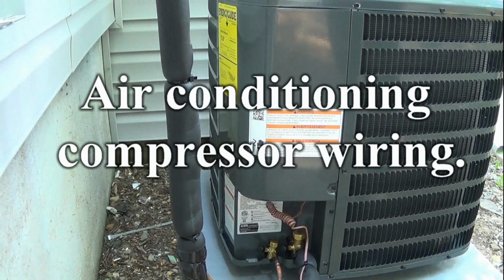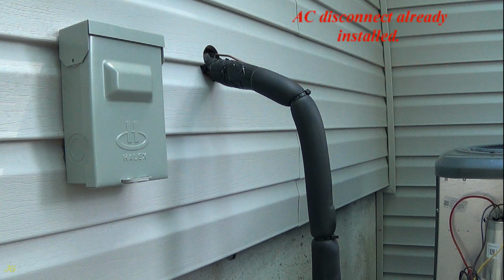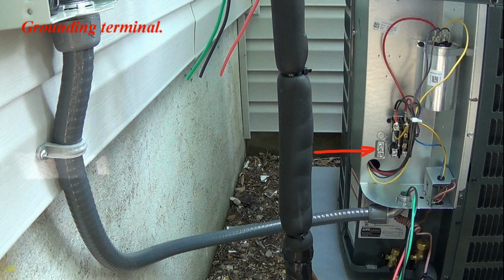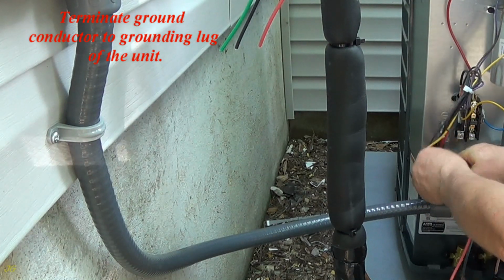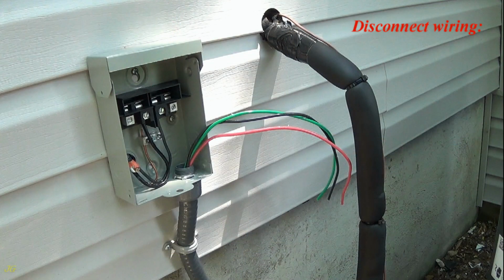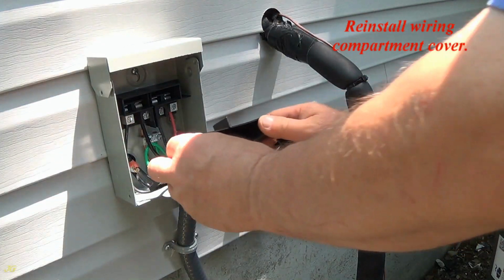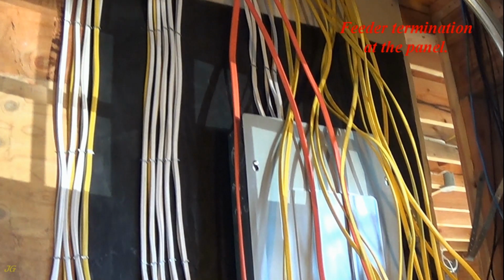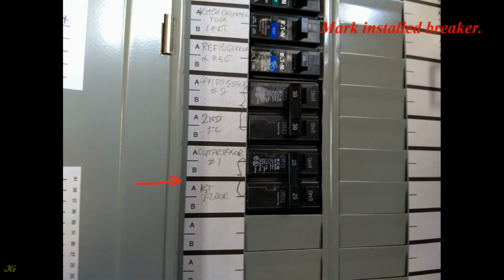AC compressor wiring. Goodman, Trane or similar air conditioner condenser unit wiring.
Complete AC Goodman, Trane or similar air conditioner condenser unit wiring for dwelling unit. DIY house wiring. One of the steps for complete house wiring by homeowner.